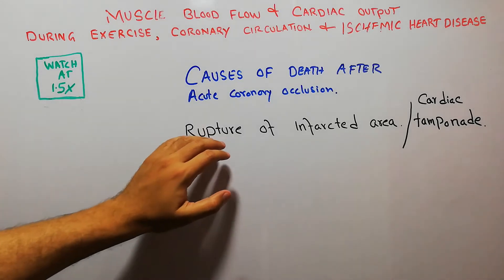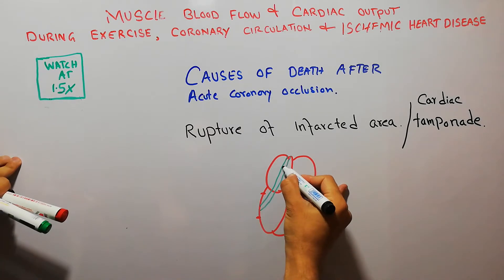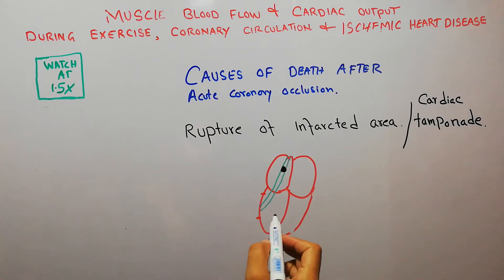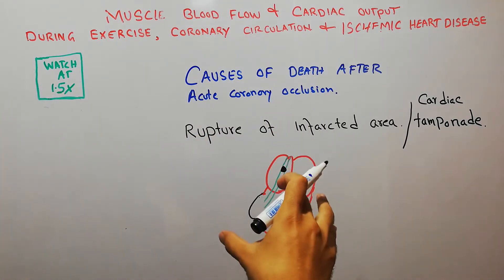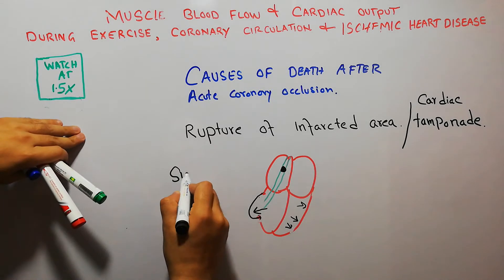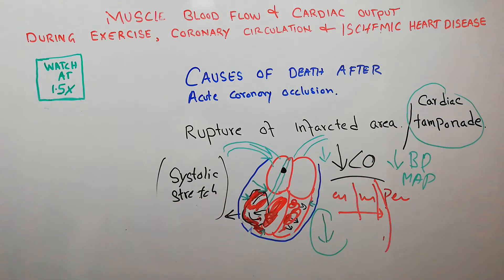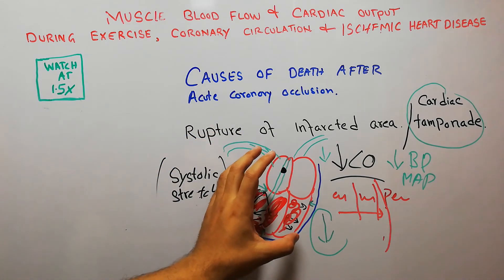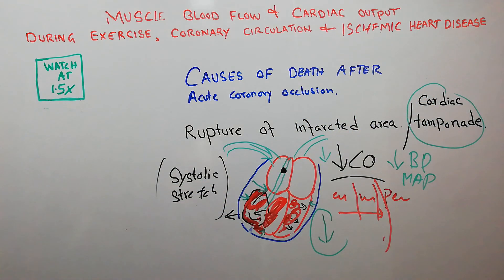CVS physiology 207 || Rupture of infarcted area post MI | Systolic stretch | cardiac tamponade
Few days after myocardial infarction the infarcted area becomes weaker due to deneration cardiac muscles, this portion now starts bulging out with heart contractions also known as
With more weakness of infarcted area the cardiac muscles Rupture, blood accumulates around the heart a condition known as cardiactamponade due to which blood cannot enter the heart, cardiac output drops and death can occur